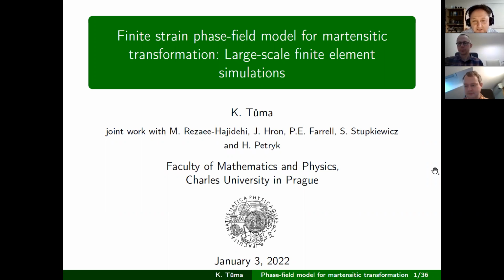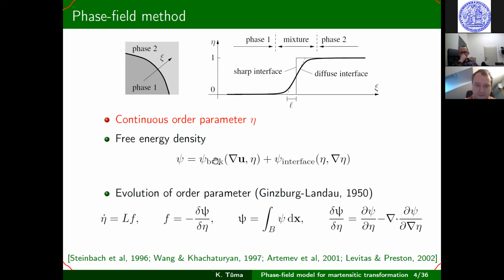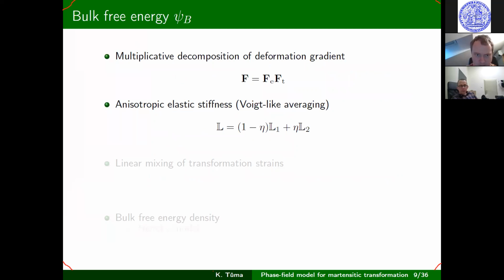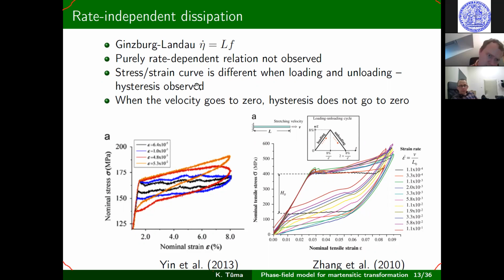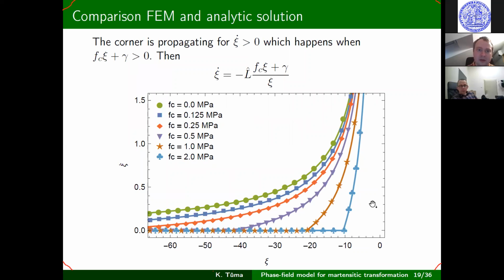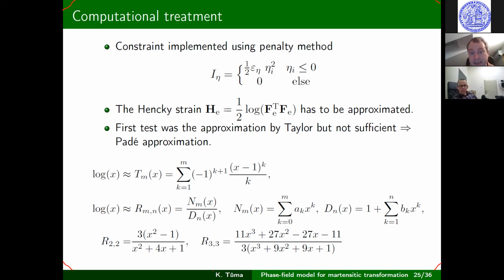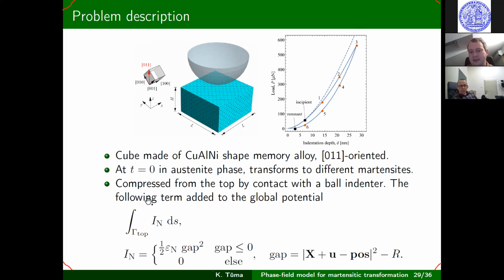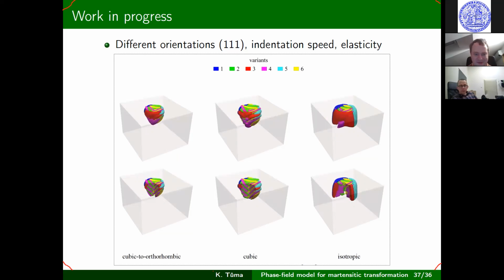Karel Tůma speaks at the Nečas seminar on Januay 3, 2022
Finite-strain phase-field model for martensitic transformations: large-scale finite element simulations